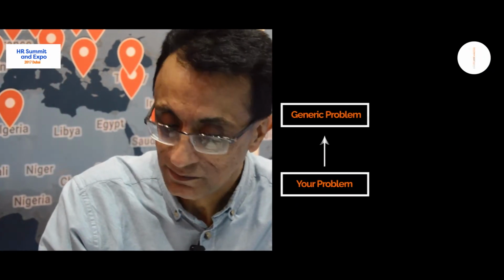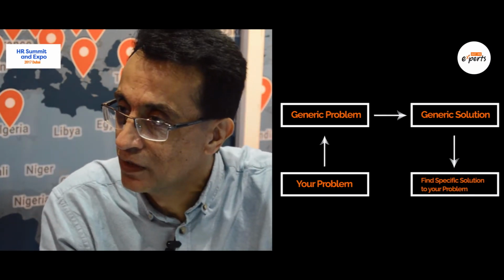How Innovation is done | Jabir Walji | Systematic Innovation | Get Me Experts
Jabir Walji is an Innovation Expert and has been associated with "Systematic Innovation" company which has clients in 28 countries They focus on solving problems inventively both in technical and non-technical areas.

In this video, he explained how innovation can be done in a simple but systematic manner. As per him only 1% of the total innovation is the disruptive innovation, Else its incremental innovation which drives the organisation to grow.

As per research, there is only 50x50 matrix to define the problems and 40 ways to resolve them. One can learn to solve problems if they use this matrix meaningfully.

Jabir Walji was interviewed by Ajay Sharma, Founder, Get Me Experts during the "HR Summit & Expo" 2017 in Dubai. The interview was quite interesting and if someone goes thru full interview, a brief snapshot understanding of innovation practices.

About Get Me Experts:

Get Me Experts is a global platform to find expert consultants in various areas of the business process for advisory services, short-term deployment as well as for market research assignments for investments.